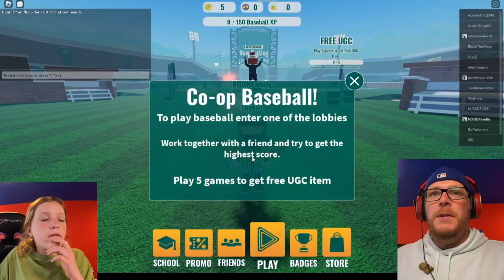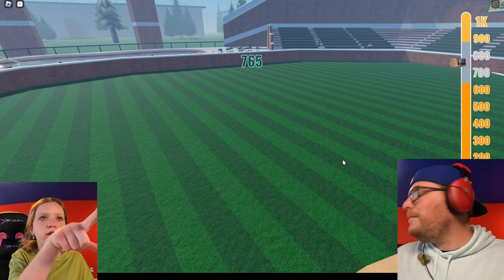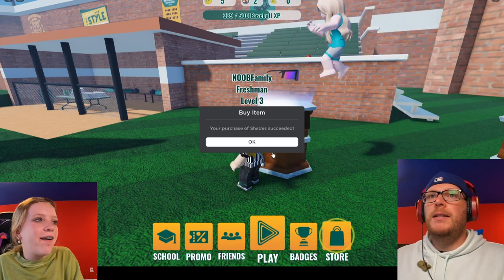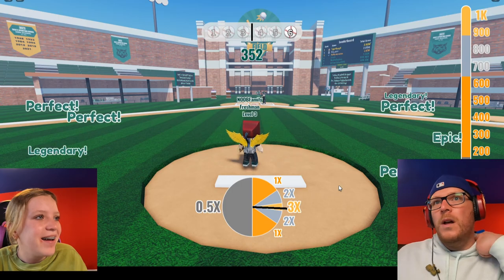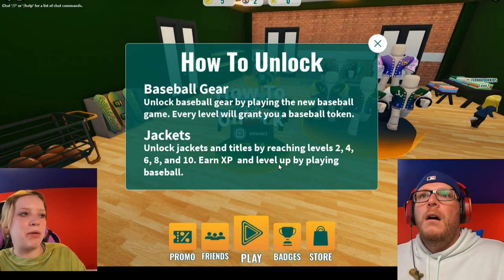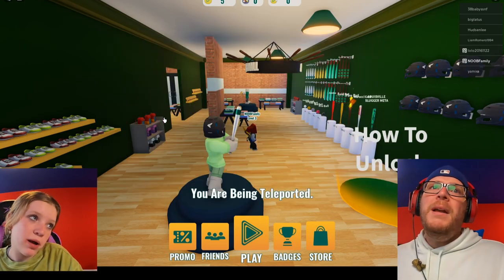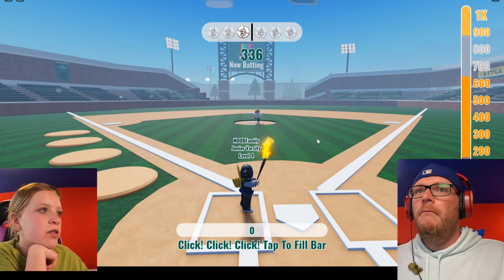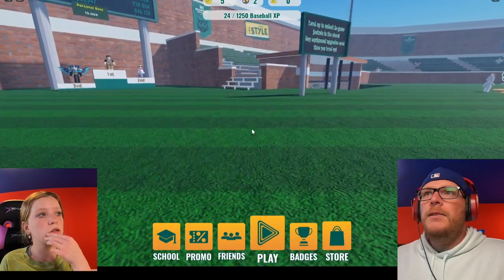V Family is Playing School of Sport in ROBLOX!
Welcome to DICK’S Sporting Goods All New Baseball Park, participate as a pair in the Baseball Home Run Derby!

From Baseball, Football and Hoops challenges to time obbys, sport is always in session and competing to earn the hottest styles for your avatar is the name of the game!